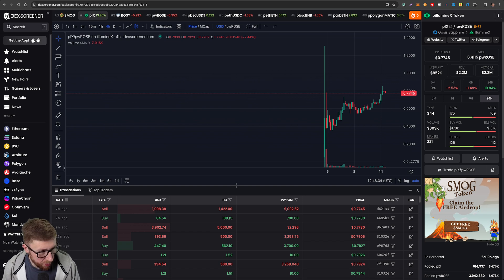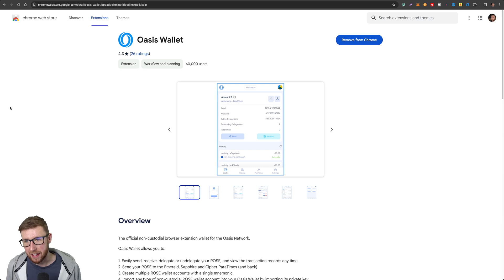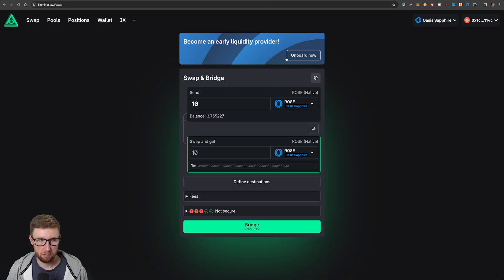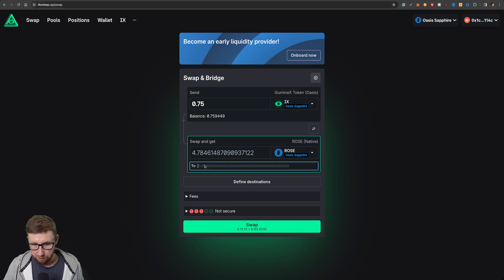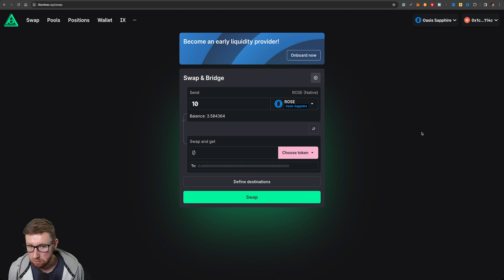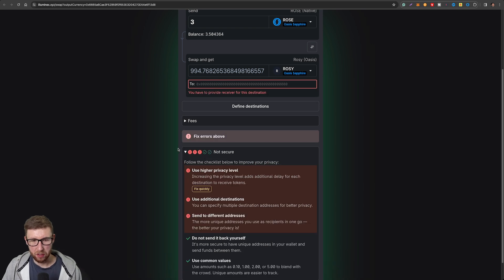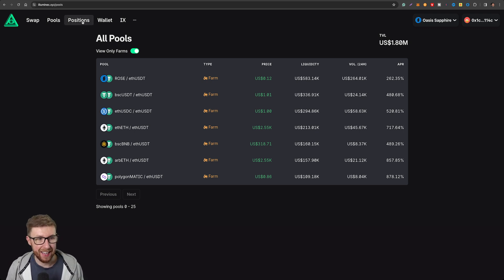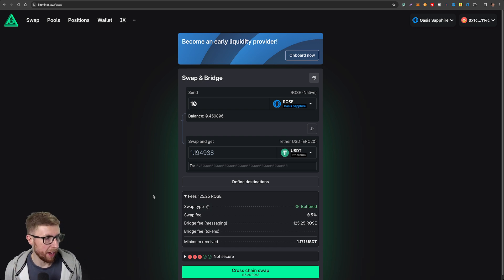How To Use illumineX On Oasis Network | Buying ROSY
Brand new DEX from OASIS NETWORK ROSE with Illuminex (IX) is here. This video is a simple tutorial on how to buy assets like ROSY. A potentially undervalued gem.

The Equipment I use

PLEASE BE ADVISED THAT I OWN SOME COINS & STOCKS I SPEAK ABOUT

I wish to remain transparent and impartial; my content is intended for general information purposes, with it being sourced on the internet at all times. Nothing I say in terms of fundamentals or technical analysis is financial advice.